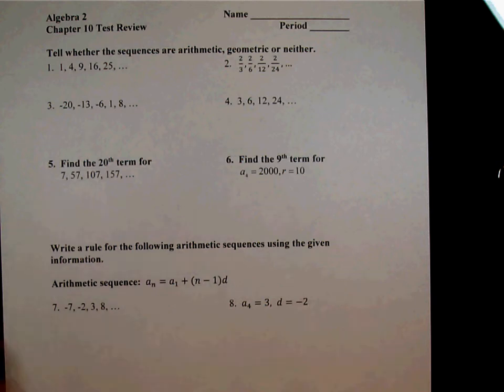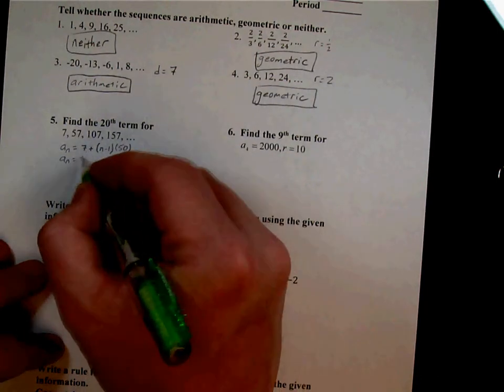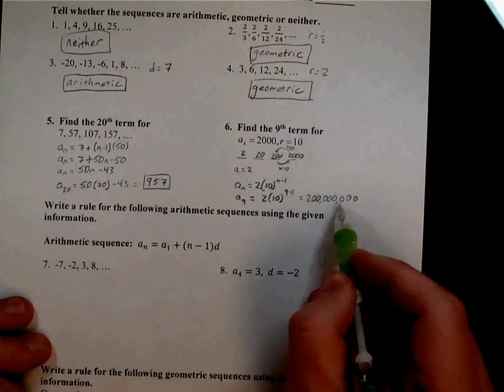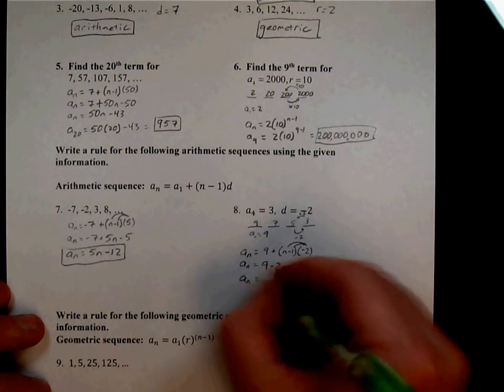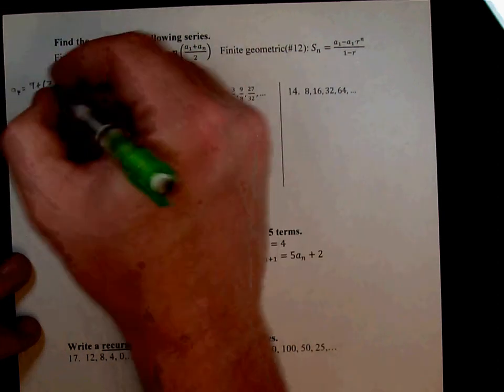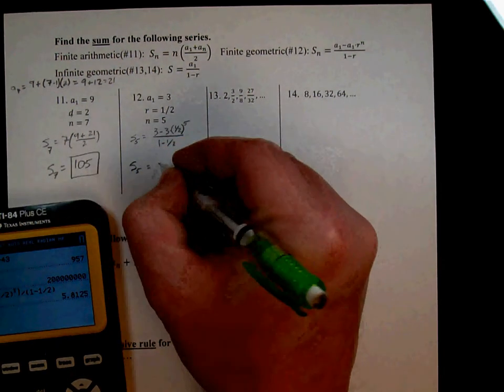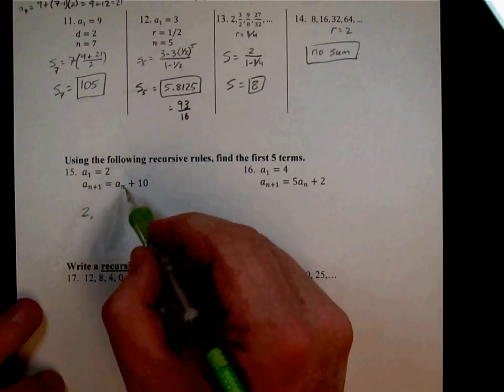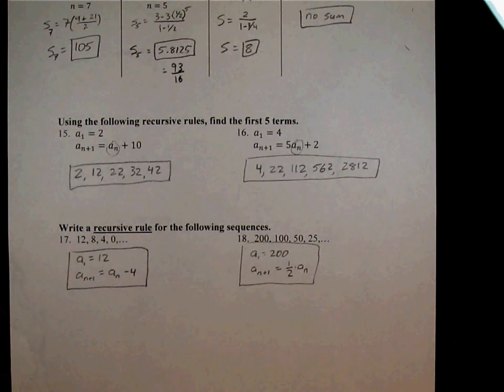Solutions - Algebra II A - Chpt. 10 Test Review